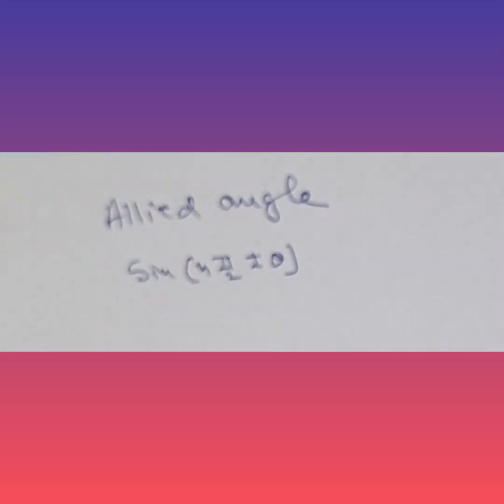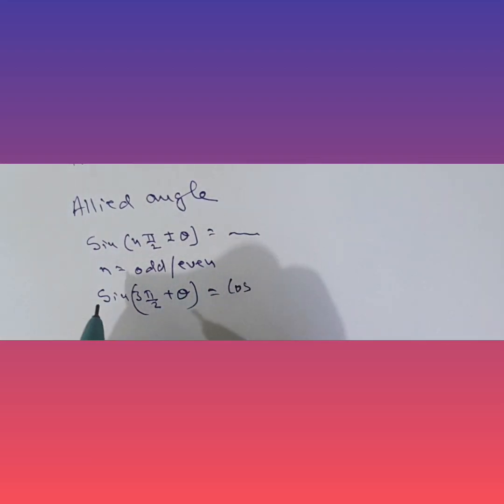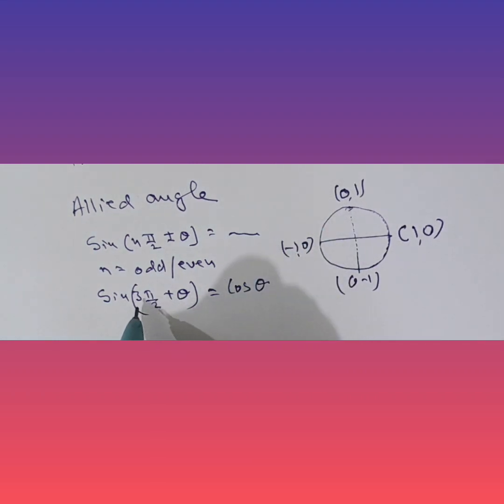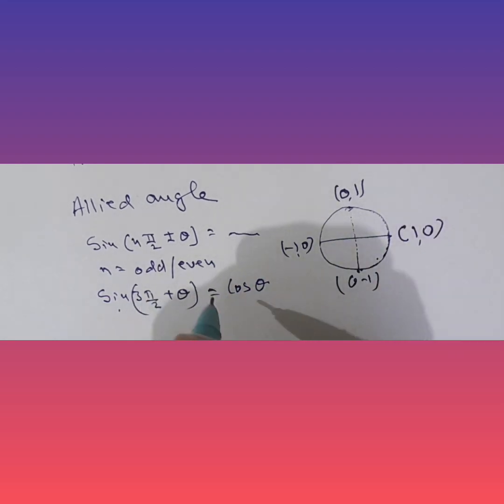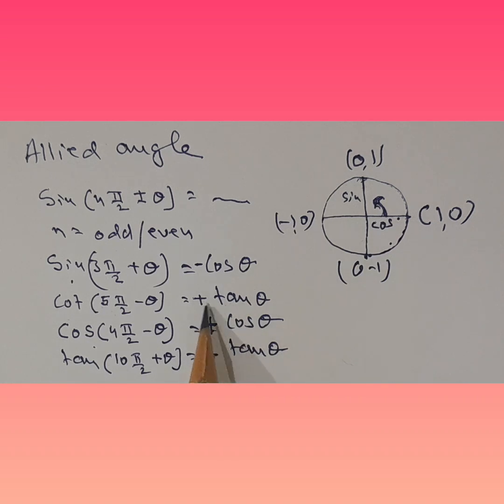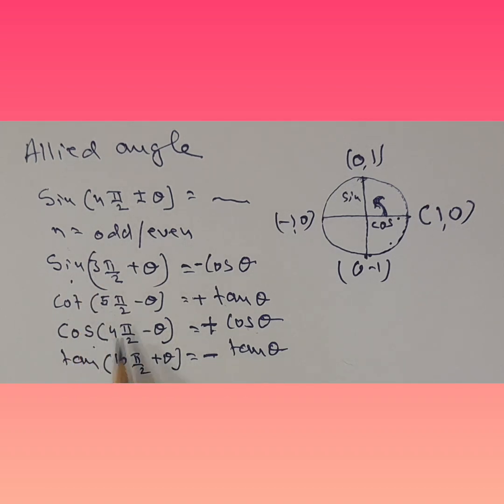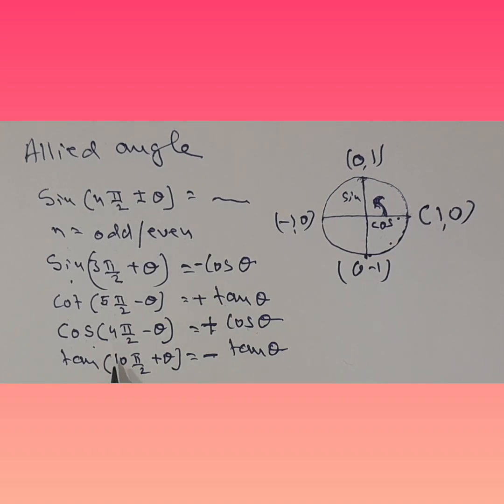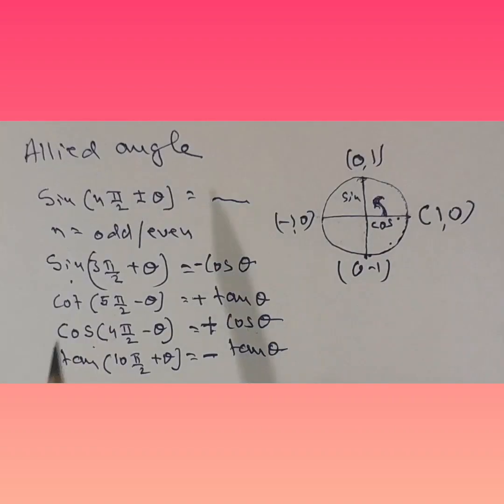Differentiation 3: (allied angle concept) basic tools required for solving numericals